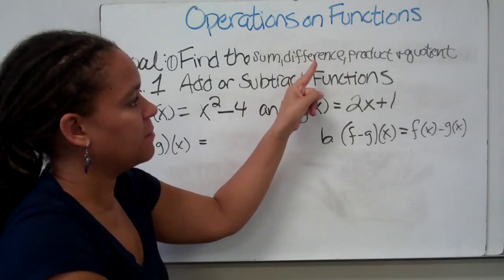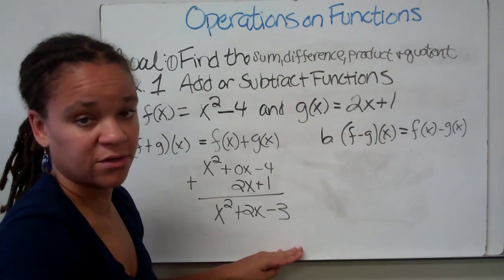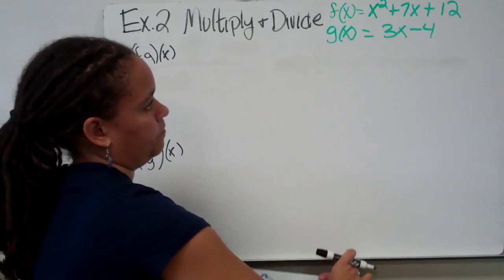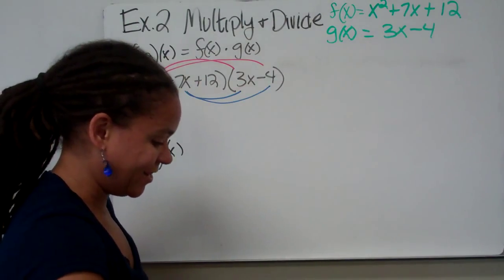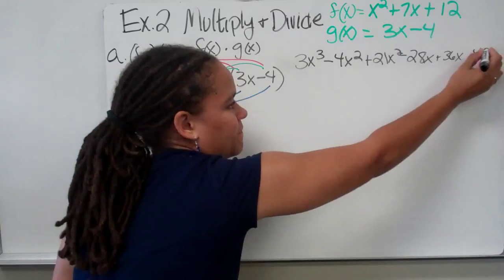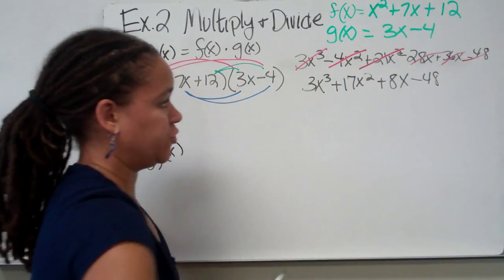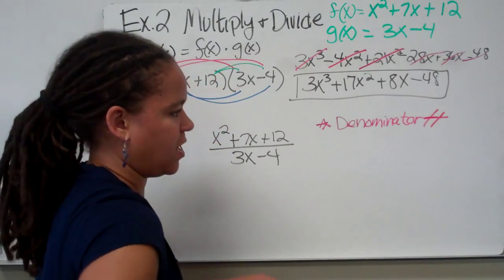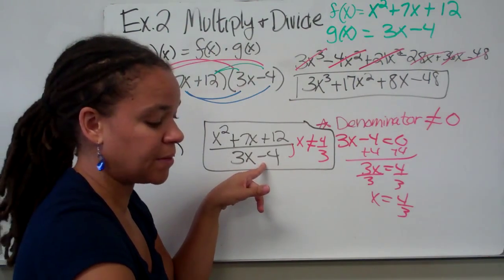Operations on Functions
6.1 Find the sum, difference, product and quotient of functions